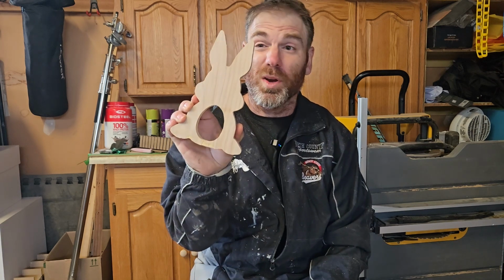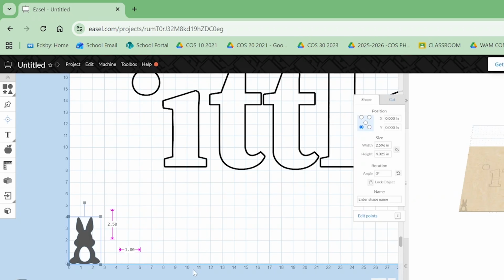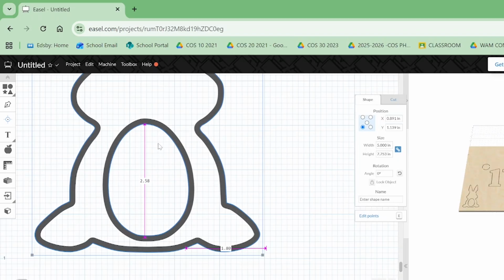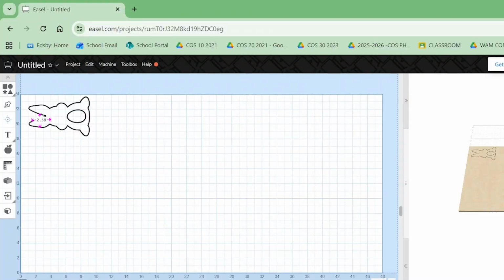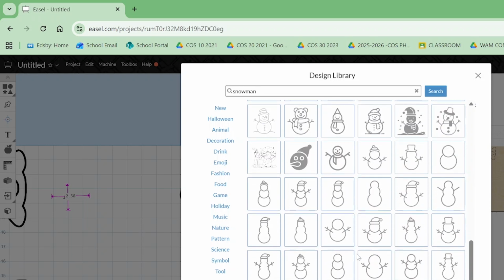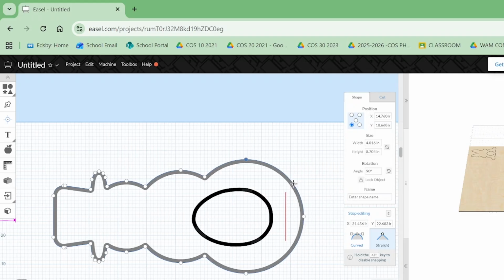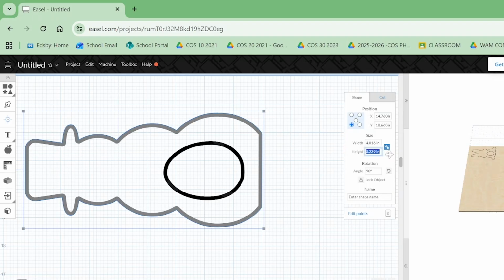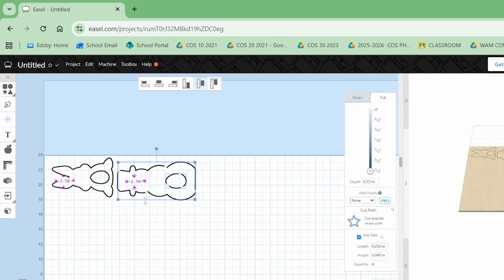Using Easel Image Trace to Make a Kinder Suprise Egg Bunny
In this video, we use Inventables Easel and its Image Trace feature to turn a simple image into a CNC-cut Easter Bunny Kinder Surprise Egg holder!  Learn how to import an image, trace it in Easel, and carve a clean, professional design using a CNC machine.

We also take the same process to create a seasonal snowman version ⛄—perfect for winter crafts or holiday gifts! Whether you're a CNC beginner or looking to upgrade your Easel design skills, this step-by-step walkthrough will help you bring any image to life in wood.

What you’ll learn:
✅ How to use Easel’s Image Trace tool
✅ How to adjust depth and toolpaths for clean cuts
✅ How to design seasonal projects like the Bunny and Snowman holders

Tools & Software:

Inventables Easel (Free CNC design software)

CNC Router

Sandpaper, paint or finish (optional)